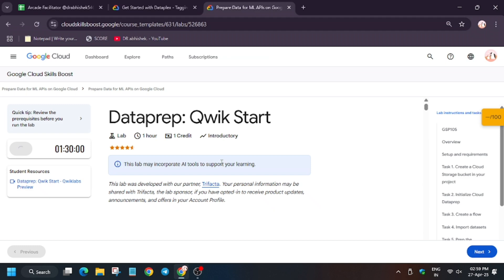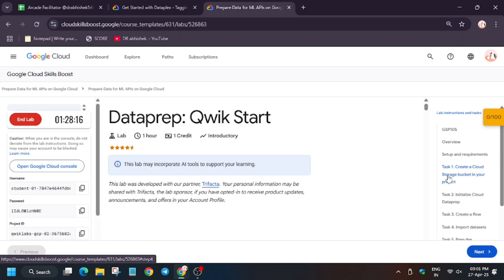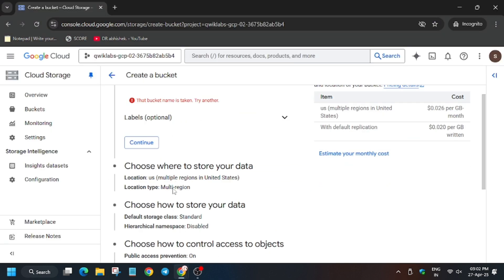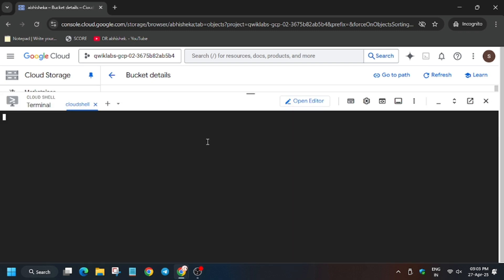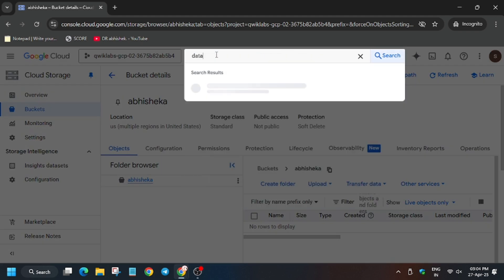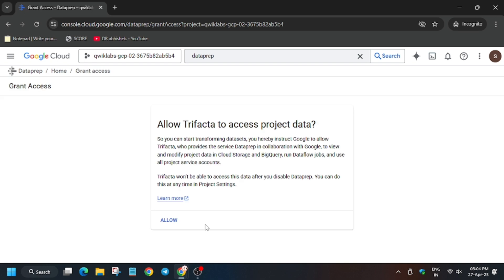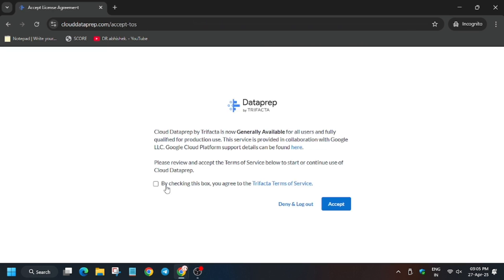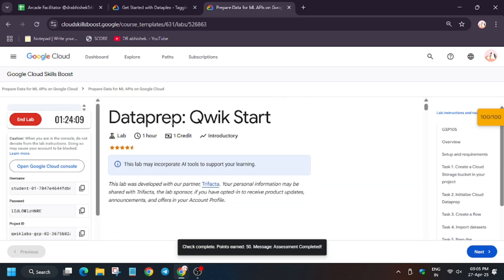Dataprep: Qwik Start || GSP105 || Step By Step Guide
🔗 Join the Journey:
📚 Learning Resources

🔍 Common Queries

GSP105
Dataprep: Qwik Start